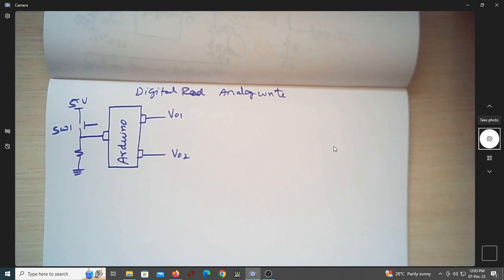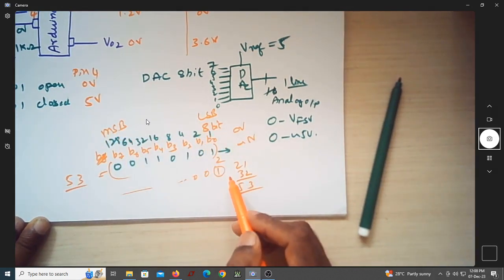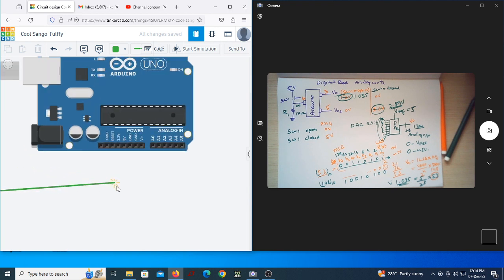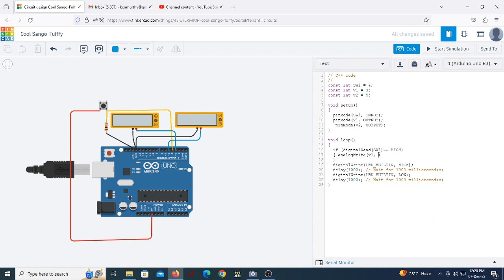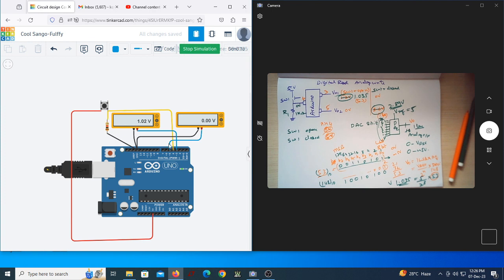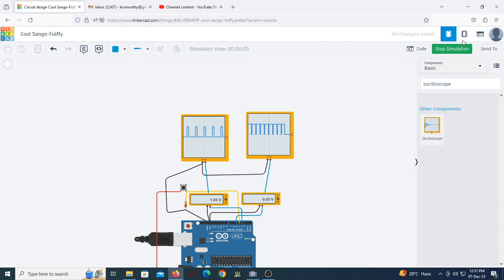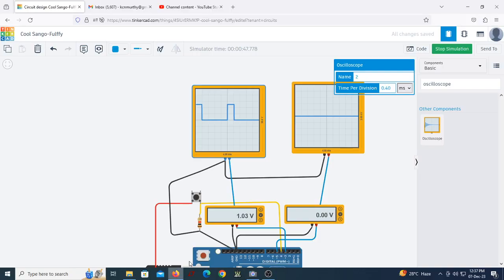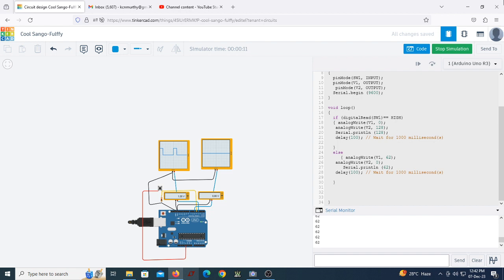Arduno Digital IN and Analog OUT